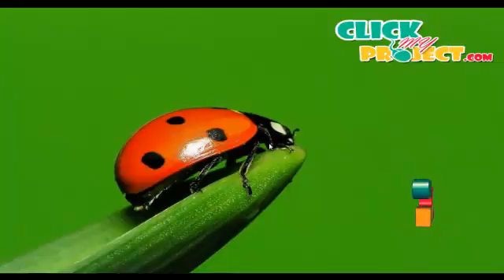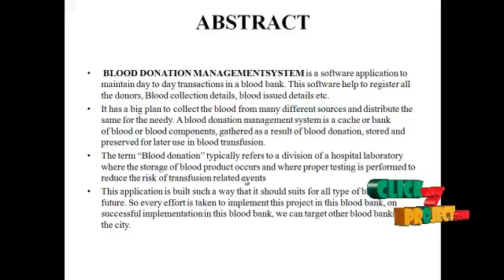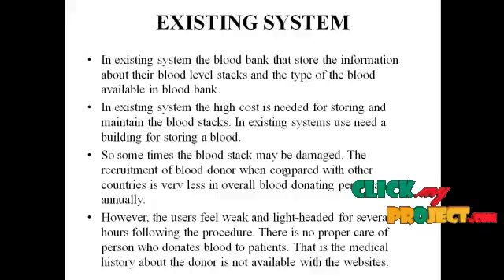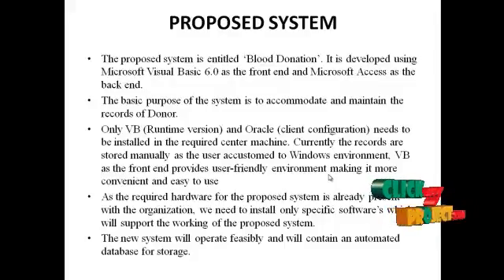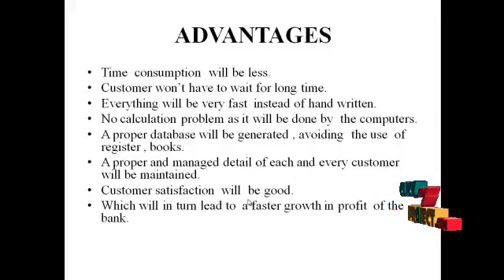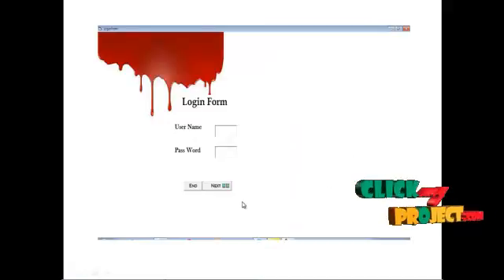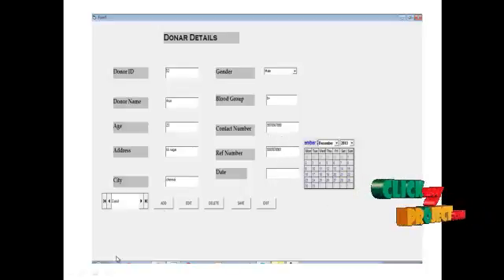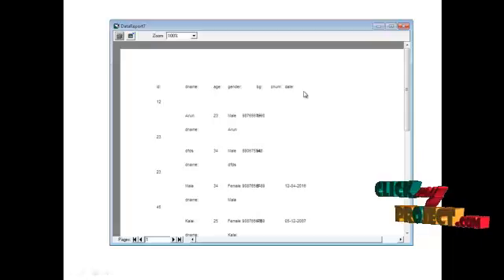Blood Bank Management Information System in India | Final Year Projects 2016